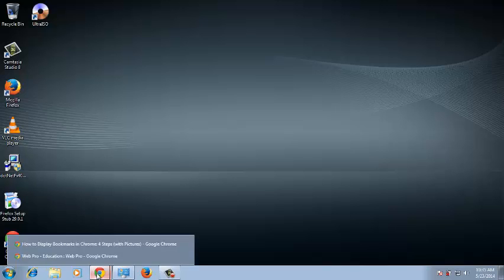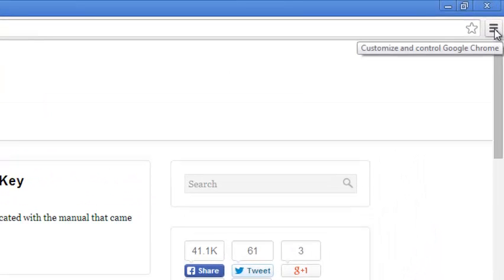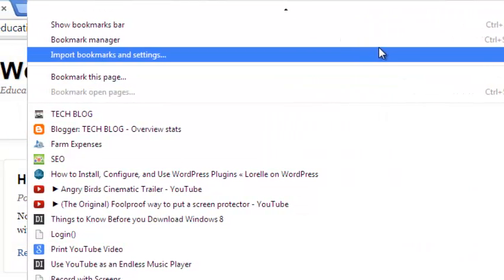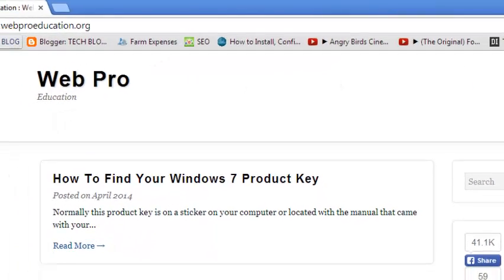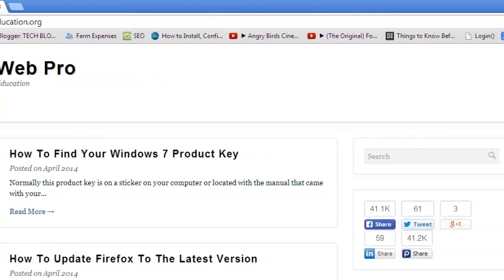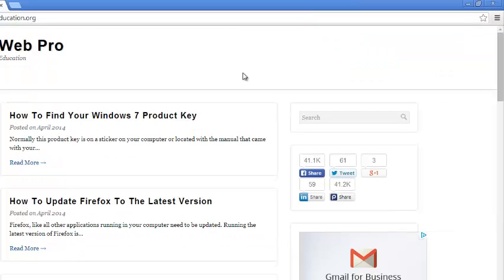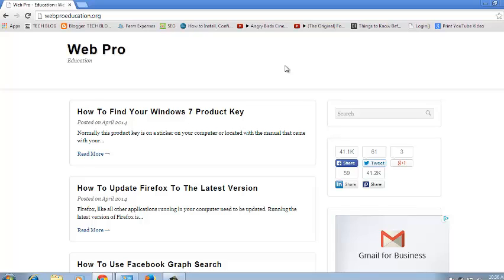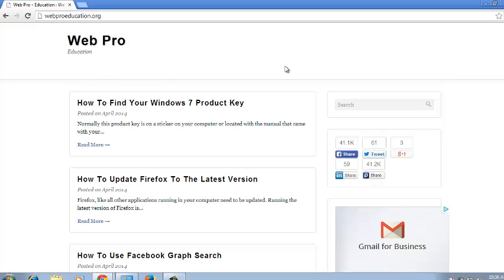How To Display/Hide The Bookmarks Bar On Google Chrome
The bookmarks bar contains all your bookmarks and bookmark folders created in Google Chrome.
 You can display the bar directly underneath the address bar at the top of the browser window for easy access to your favorite sites.